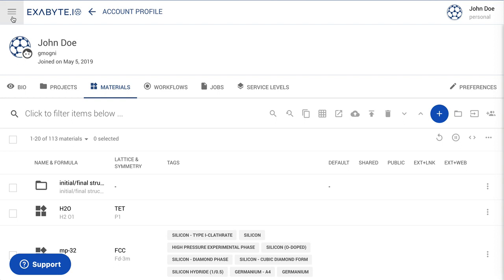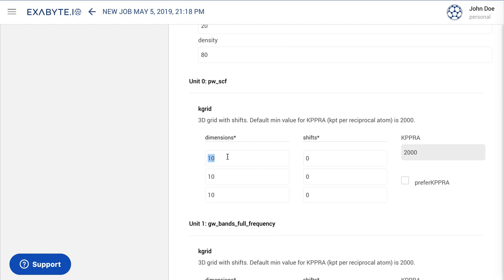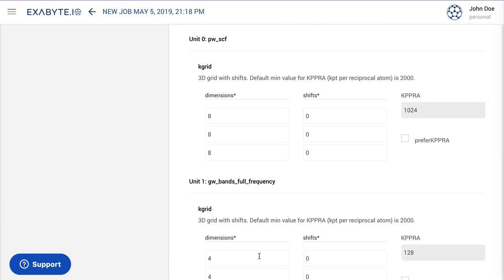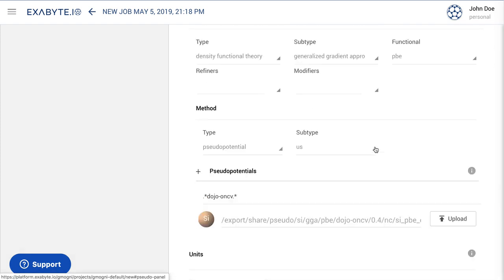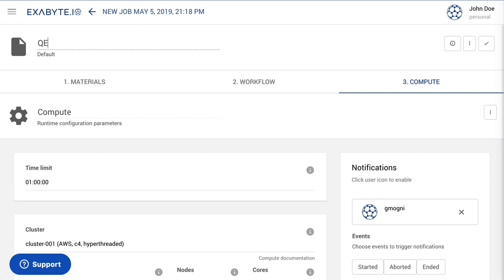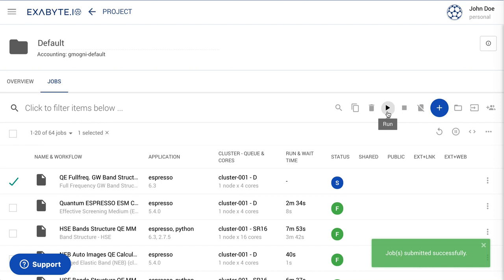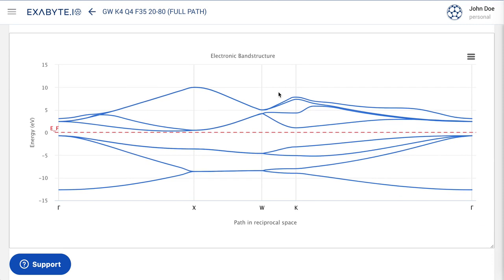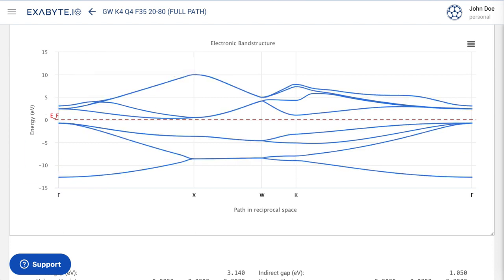Exabyte.io Tutorial: GW Band Structure GW with Full-frequency Integration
Exabyte.io Tutorial: Calculate Electronic Band Structure with GW and Full-frequency Integration

This tutorial page explains how to calculate the electronic band structure of a semiconducting material based on the GW Approximation and full-frequency integration along the imaginary axis. We consider crystalline silicon as a simple example, and use Quantum ESPRESSO as our main simulation engine, operated in conjunction with the SternheimerGW code.

Links:

1. Calculate Electronic Band Structure with GW and Full-frequency Integration